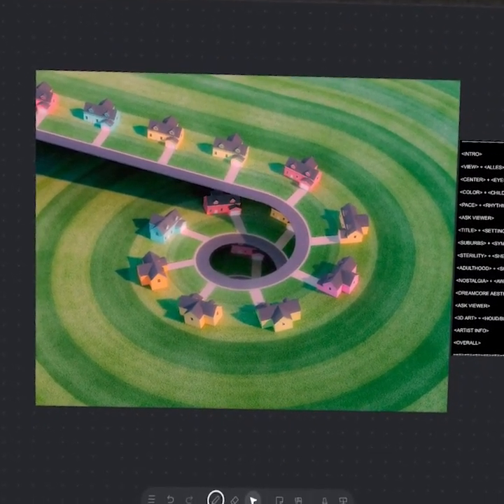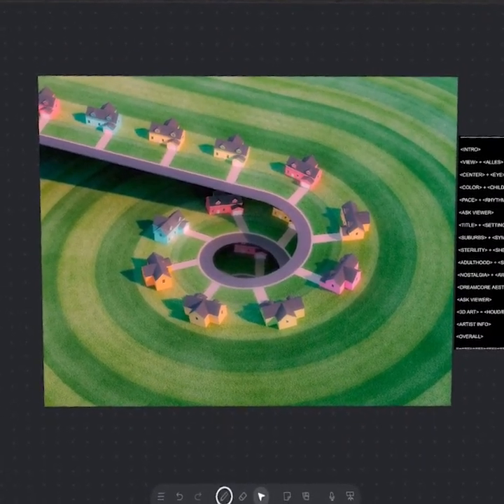“cul de sac” - Hayden Clay | Apollo Art Analysis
Created by Hayden Clay, this surreal Dreamcore digital render presents a series of suburbs spiraling downward into a deep abyss as the sudden shocks of adulthood may leave one with a sense of curious confusion.

I may be spiraling, but at least I'm semi-sane in the suburbs…

Our perspective of this scene can be rather strange to consider. It appears as if we’re floating over this suburban setting, almost like a grand narrator of sorts.

Notice how the placement of this piece revolves around a central spiral. This draws the eye within the work, further elevating the symbolism of this central void.

The colors within this work revolve around red, gold and blue upon a green base. It’s hard not to notice how these colors feel childish, further invoking earlier memories.

There also exists a pace to the placement of products within this piece. This creates a phenomenon known as visual rhythm, offering a slight energy while directing the eye ever further downward.

We note how the title of this work as “cul de sac” originates from the French term symbolizing a single opening. More specifically, this term is often used for suburban streets that only have one exit.

The suburbs can be a strange yet striking symbol to explore. Not only do they represent a sheltered life, but they also point to a spirit of individualism as each home is separately spaced from the next.

With the sheltered nature of the suburbs comes an inherent sense of sterility. Within suburbia residents are protected both physically and even mentally, at times to a fault.

As one is sheltered through life, the coming of adulthood can seem sudden. This is bound to shock the one who grows up, as they may be unprepared or even unwilling to embrace this new chapter.

Due to the inherent shock of growing up in suburbia, one may feel a strong sense of nostalgia. One may also eventually awaken to this fact, ultimately embracing this new phase of life.

Such is the Dreamcore aesthetic, an artistic movement which captures not only the nostalgia of childhood, but also the unsettling shocks of a seemingly sudden adulthood.

The piece before us is a product of the 3D art program Houdini or Blender.

Hayden Clay is a career 3D artist who deals with displays ranging from the Dreamcore aesthetic to Surrealism, Frutiger Aero and much more.